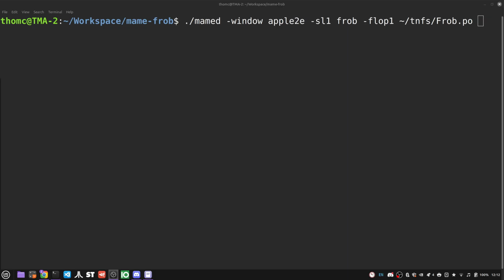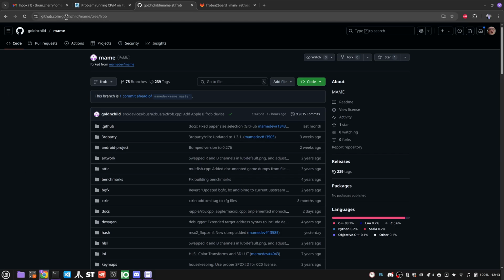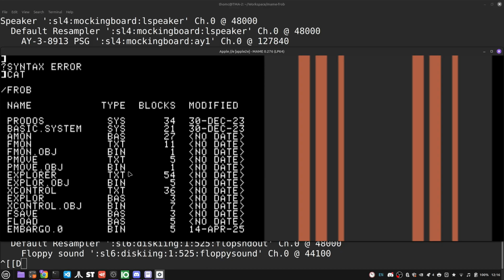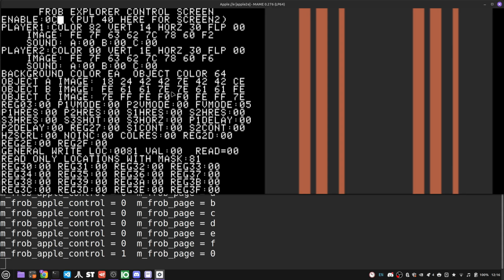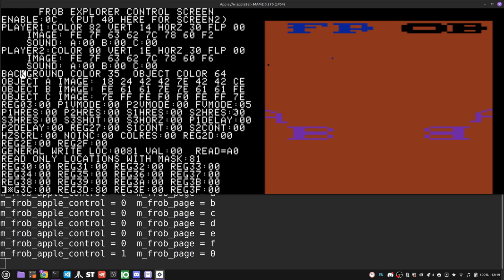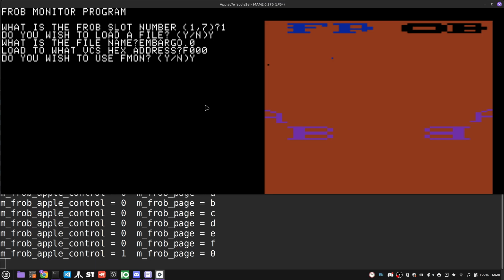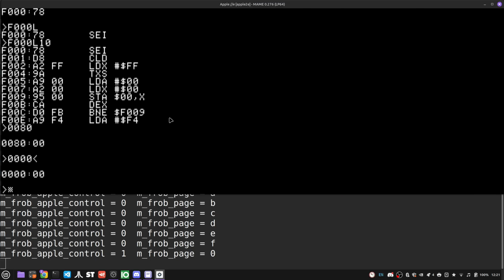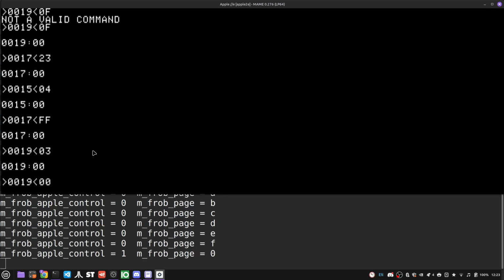The Frob Atari2600 GameDev system for Apple2 now Emulated in MAME!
Not only has the Frob Atari2600 Gamedev System for Apple2 been reveng, Golden Child from MAMEDEV has emulated it in MAME!

Wow, two surprises this month! Not only were Bradley Bell, and Curt J. Sampson able to reverse engineer the Frob PCB hardware, Golden Child from MAMEDEV emulated it in MAME, and it all works, EVEN THE AMON/FMON DEBUGGER!

It's implemented by turning the Atari2600 into an Apple2 expansion, alongside the Frob, and the Frob and embedded Atari2600 are connected via a virtual cartridge adapter.

This will vastly improve my upcoming deep-dive video by not requiring me to do so much extensive video capture to show output from two different computers at the same time.

This will go into MAME's master branch at some point, but in the mean time, you can grab it here: